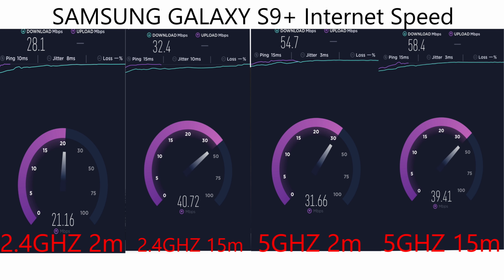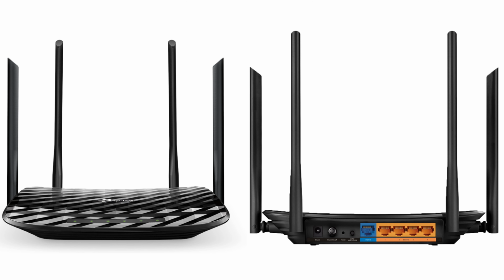TP-LINK AC1200 MU-MIMO Gigabit Router Archer C6 Speed Test